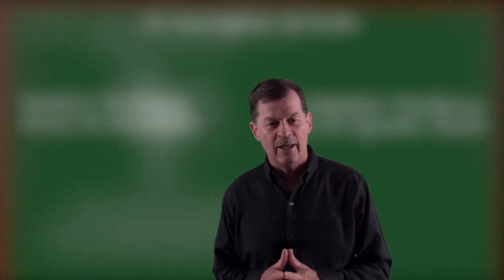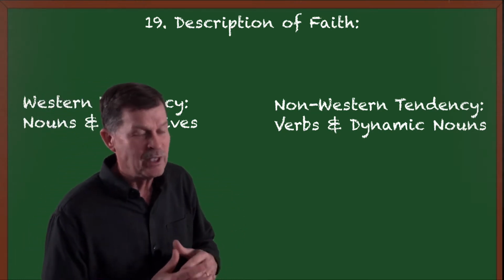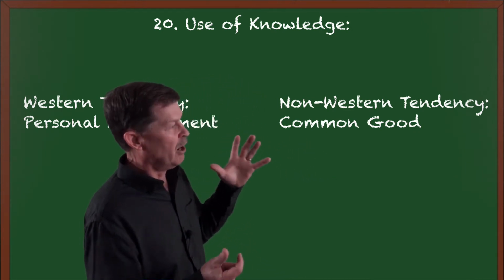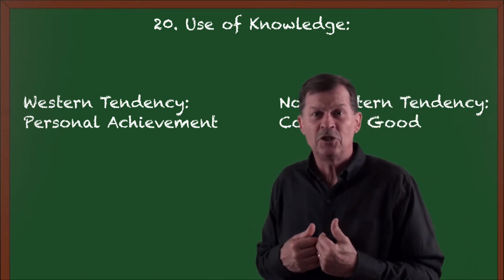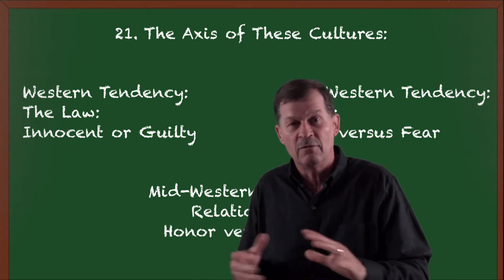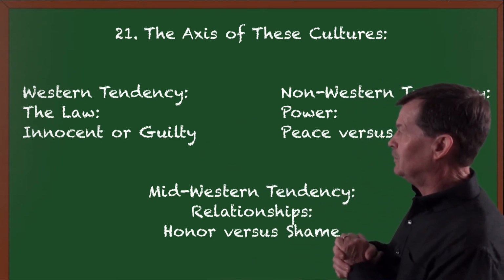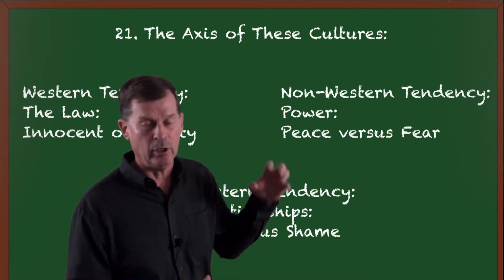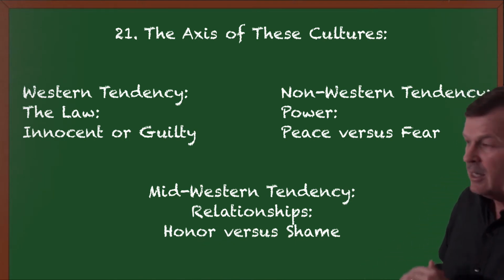#15. Cultural Tendencies 19-21: Western versus Non-Western.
19. Description of Faith Nouns/Adjetives Verbs/Dynamic Nouns
                                                                   Systematic Theology   ---   Biblical Theology
20. Use of Knowledge --- Personal Community
21. The Axis of These Cultures --- The Law Relationships. Power

I. Intro
000. Introduction to Video Lecture Series
III. History of Two Cultures
001. The History of Two Cultures #1
002. The History of Two Cultures #2
003. The History of Two Cultures #3
004. The History of Two Cultures #4
005. The History of Two Cultures #5
006. The History of Two Cultures #6
007. The History of Two Cultures #7
008. The History of Two Cultures #8
II. The Four Factors:The Factor of Culture.
009. Cultural Tendencies #1
010. Cultural Tendencies #2
011. Cultural Tendencies #3
012. Cultural Tendencies #4
013. Cultural Tendencies #5
014. Cultural Tendencies #6
015. Cultural Tendencies #7
IV. The Factor of Theory: The German Concept of Viewing the World
016. World:Picture, View, Model #1
017. World:Picture, View, Model #2
018. World:Picture, View, Model #3
019. World:Picture, View, Model #4
020. World:Picture, View, Model #5
V. The Four Factors: Western Science
021. Origin of Western Science Model #1.1
022. Origin of Western Science Model #1.2
023. Origin of Western Science Model #1.3
024. Origin of Western Science Model #1.4
025. Origin of Western Science Model #1.5
026. Origin of Western Science Model #1.6
VI. The Four Factors: Non-Western Science
027. Origin of Non-Western Science Model #2.1
028. Origin of Non-Western Science Model #2.2
029. Origin of Non-Western Science Model #2.3
030. Origin of Non-Western Science Model #2.4
031. Origin of Non-Western Science Model #2.5
032. Origin of Non-Western Science Model #2.6
033. The Six Scientific Models #3.1
034. Scientific Model Consequences #3.2
XIV. Non-Western Biblical Basic Belief House
035. Non-Western Biblical Basic Belief House #1
036. Non-Western Biblical Basic Belief House #2
037. Non-Western Biblical Basic Belief House #3
038. Non-Western Biblical Basic Belief House #4
039. Non-Western Biblical Basic Belief House #5
040. Non-Western Biblical Basic Belief House #6
041. Non-Western Biblical Basic Belief House #7
042. Non-Western Biblical Basic Belief House #8
043. Non-Western Biblical Basic Belief House #9
VII. Origin of the Universe
044. Non-Western Biblical Origin of Universe #1
045. Non-Western Biblical Origin of Universe #2
046. Non-Western Biblical Origin of Universe #3
047. Non-Western Biblical Origin of Universe #4
048. Non-Western Biblical Origin of Universe #5
VIII. Origin of Time
049. Non-Western Biblical Origin of Time #1
050. Non-Western Biblical Origin of Time #2
051. Non-Western Biblical Origin of Time #3
052. Non-Western Biblical Origin of Time #4
053. Non-Western Biblical Origin of Time #5
IX. Origin of Life
054. Non-Western Biblical Origin of Life #1
055. Non-Western Biblical Origin of Life #2
056. Non-Western Biblical Origin of Life #3
057. Non-Western Biblical Origin of Life #4
058. Non-Western Biblical Origin of Life #5
059. Non-Western Biblical Origin of Life #6
X. Origin of Species
060. Non-Western Biblical Origin of Species #1
061. Non-Western Biblical Origin of Species #2
062. Non-Western Biblical Origin of Species #3
063. Non-Western Biblical Origin of Species #4
064. Non-Western Biblical Origin of Species #5
XI.  Origin of Man
065. Non-Western Biblical Origin of Man #1
066. Non-Western Biblical Origin of Man #2
067. Non-Western Biblical Origin of Man #3
068. Non-Western Biblical Origin of Man #4
069. Non-Western Biblical Origin of Man #5
XII. Origin of the Fossil Record
070. Non-Western Biblical Origin of Fossil #1
071. Non-Western Biblical Origin of Fossil #2
072. Non-Western Biblical Origin of Fossil #3
073. Non-Western Biblical Origin of Fossil #4
074. Non-Western Biblical Origin of Fossil #5
075. Non-Western Biblical Origin of Fossil #6
XIII. Origin of the Dinosaurs
076. Non-Western Biblical Origin of Dinos #1
077. Non-Western Biblical Origin of Dinos #2
078. Non-Western Biblical Origin of Dinos #3
079. Non-Western Biblical Origin of Dinos #4
080. Non-Western Biblical Origin of Dinos #5
081. Non-Western Biblical Origin of Dinos #6
XV. My Personal Worldview/Philosophy
082. My Personal Biblical Worldview/Philosophy #1
083. My Personal Biblical Worldview/Philosophy #2
084. My Personal Biblical Worldview/Philosophy #3
085. My Personal Biblical Worldview/Philosophy #4
086. My Personal Biblical Worldview/Philosophy #5
087. My Personal Biblical Worldview/Philosophy #6
088. My Personal Biblical Worldview/Philosophy #7
089. My Personal Biblical Worldview/Philosophy #8
090. My Personal Biblical Worldview/Philosophy #9
091. My Personal Biblical Worldview/Philosophy #10

This Video Lecture Series is the intellectual property of Timothy Dean Nyquist and has been registered with the U.S. copyright office.